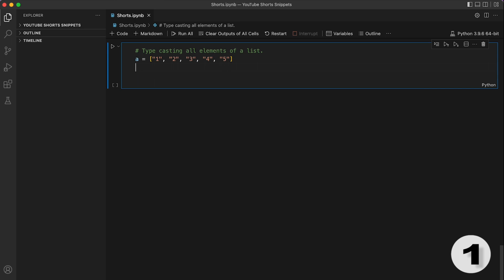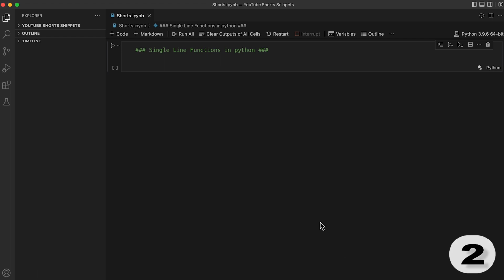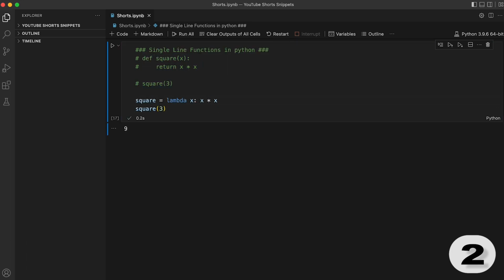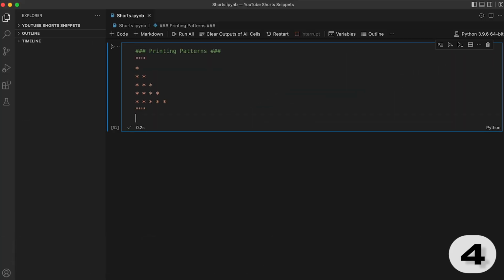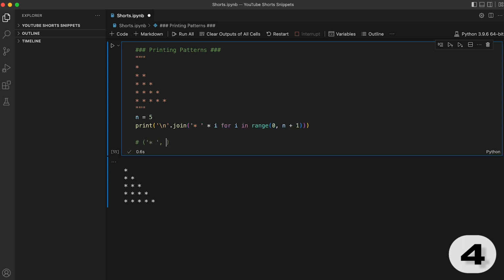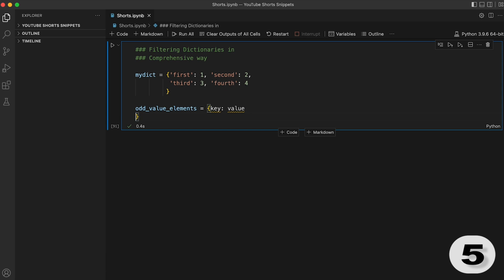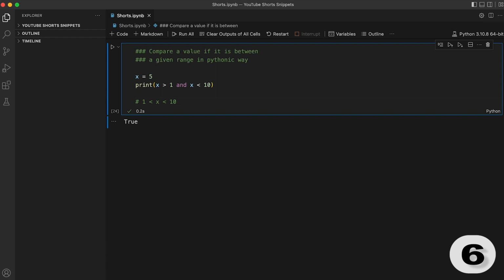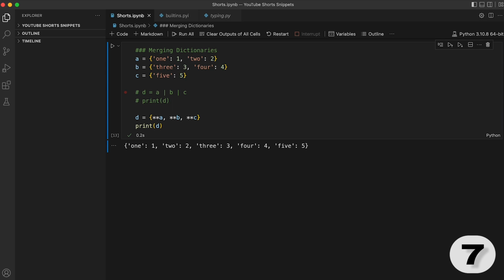7 Powerful One Liner Codes in Python in 2023 || Better Coding Practices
These are the 7 Powerful One Liner Codes in Python which we have to use them to optimise the code. Learn to know the Better Coding Practices.